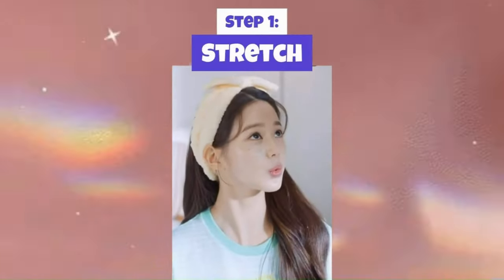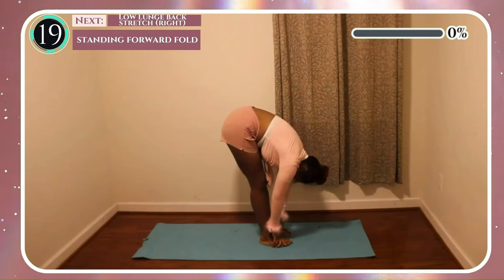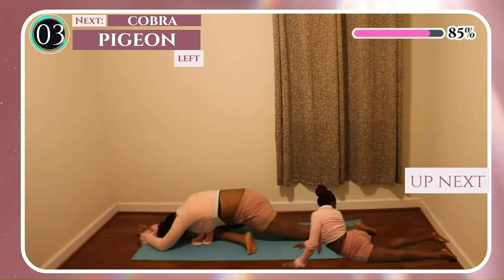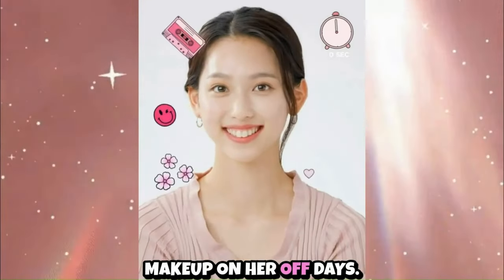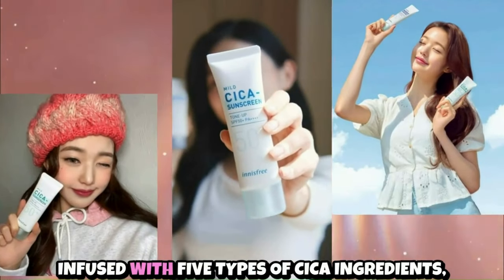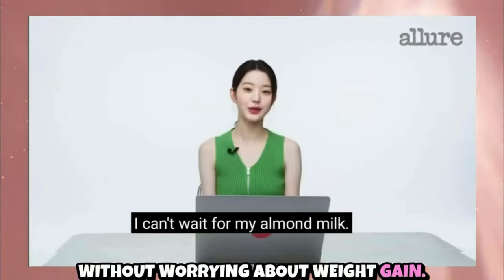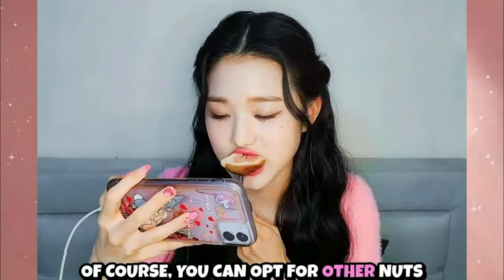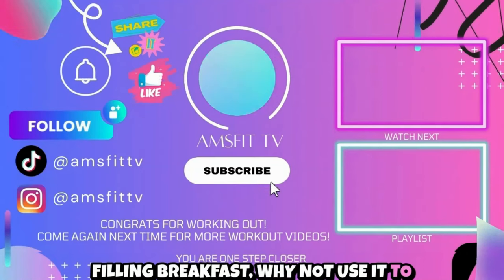Wonyoung's Morning Routine | K-Pop Skincare & Beauty Secrets ✨GLOW UP✨ GUIDE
Want to glow up like Wonyoung and embrace your femininity? Start with her morning routine! This video reveals her K-pop skincare secrets, beauty tips, and glow-up hacks. Discover how to unlock a radiant, feminine look just like Wonyoung.

Timestamps
0:00 Intro
0:46 Step 1: Stretch
12:23 Step 2: Skincare & Hygiene
13:55 Wonyoung Morning Skincare Routine
16:31 Step 3: Stay Hydrated
18:04 Step 4: Snack On Fruits & Nuts
19:20 Eat A High Protein Nutritious, & Filling Breakfast
19:45 Outro

Double cleanse
innisfree Green Tea Amino Acid Cleansing Foam, Sulfate Free, Korean Hydrating Face Cleanser with Gentle Foam for Removing Dirt and Impurities

innisfree Green Tea Hyaluronic Acid Face Cleanser: Antioxidant, Amino Acid Rich, Hydration, Non-Stripping Foam

innisfree Cherry Blossom Glow Jam Cleanser, Sulfate Free, Korean Face Wash, Cleansing Foam for Glowing Glass Skin (Packaging May Vary)

innisfree Volcanic BHA Pre Cleansing Foam with Salicylic Acid and AHA + BHA, Sulfate Free, Exfoliating and Smoothing Korean Cleansing Foam

Green Tea Hydrating Cleansing Oil

innisfree Green Tea Amino Acid Cleansing Water, Hydrating Micellar Water, Korean Skincare Makeup Remover, Dermatologist Tested (Packaging May Vary)

innisfree Volcanic BHA Pore Cleansing Foam with Salicylic Acid, Sulfate Free, Exfoliating Korean Cleansing Foam

innisfree Bija Clarifying Cleansing Foam with Salicylic Acid and Castor Seed Oil, Korean Face Wash, Sulfate Free (Packaging May Vary)

SERUM
 Innisfree Green Tea Hyaluronic Acid Serum

innisfree Retinol Cica Moisture Recovery Serum with Retinol, Salicylic Acid, and Cica, Gentle Korean Soothing Serum (Packaging May Vary)

innisfree Green Tea Enzyme Vitamin C Brightening Serum for Dark Spot Fading, Korean Face Serum for Glow

innisfree Youth Enhancing Serum with Black Tea Hyaluronic Acid Face Treatment, 1.01 Fl Oz (Pack of 1)

innisfree Tangerine Brightening & Pore Caring Serum Face Treatment

Toner
innisfree Cherry Blossom Dewy
Glow Face Moisturizer

innisfree Green Tea Balancing Toner: Soothe, Hydrate, Helps Balance Skin's Hydration Levels

Green Tea Hyaluronic Acid Hydrating Toner

innisfree Green Tea Enzyme PHA Toner with Hyaluronic Acid and Green Tea, Hydrating Korean Toner for Glowing Skin

innisfree Volcanic PHA Pore Refining Toner with Salicylic Acid and AHA + PHA, Oil-Control Korean Toner (Packaging May Vary)

innisfree Ginger Honey Nourishing Ampoule Toner Face Treatment , 6.76 Ol Fz (Pack of 1)

innisfree Bija Clarifying Toner with Salicylic Acid, Korean Toner for Clarifying, Smoothing, and Improving the Look of Pores (Packaging May Vary)

Moisturizer
innisfree Cherry Blossom Glow Jelly Cream with Niacinamide for Smooth, Bright, Glowing Skin, Korean Skincare Hydrating Moisturizer for Face

innisfree Green Tea Seed Hyaluronic Acid Cream With Squalane and Ceramides, Korean Hydrating Face Moisturizer and Balancing Cream

innisfree Green Tea Balancing Emulsion: Hydrate, Soothe, Non-Greasy, Lightweight Moisturizer

innisfree Bija Clarifying Emulsion with Salicylic Acid and Niacinamide, Korean Skincare Lightweight Face Moisturizer (Packaging May Vary)

innisfree Cherry Blossom Dewy Glow Face Moisturizer

Sunscreen
innisfree Daily UV Defense Mineral Sunscreen Broad Spectrum SPF 45 with Sooting Cica and Color Correcting Green Tint

Innisfree Daily UV Defense Broad Spectrum SPF 36 invisible sunscreen: Hydrating, Soothing, No white-cast, TSA Friendly

Normal Smasher | 2020 CAN'T STOP ME INSTRUMENTAL | K-POP YEAR END MEGAMIX